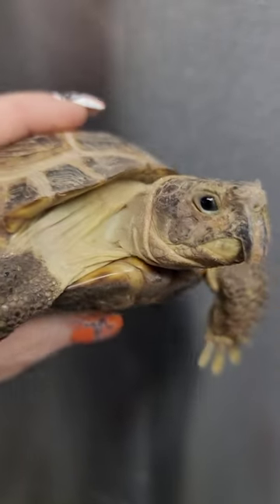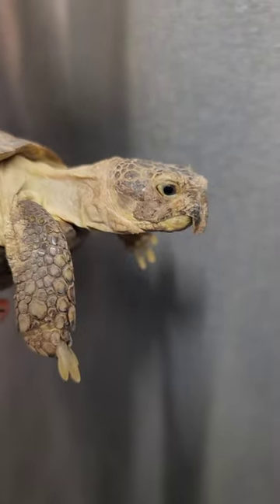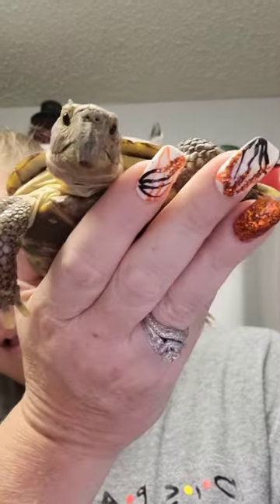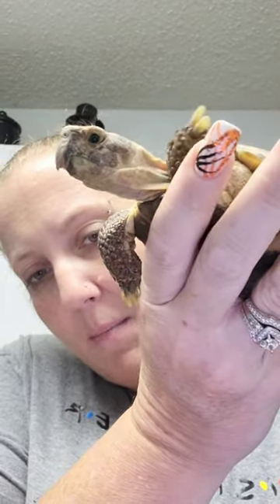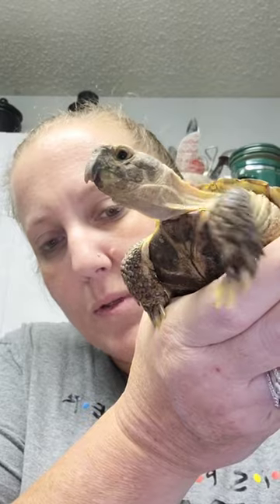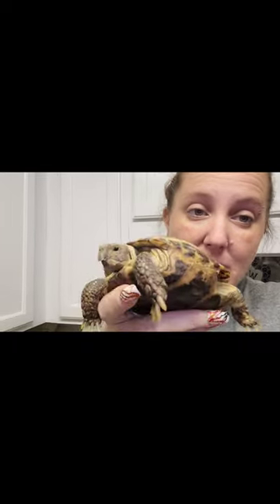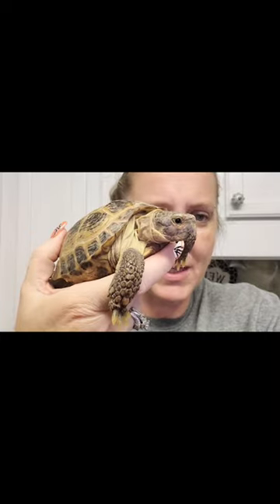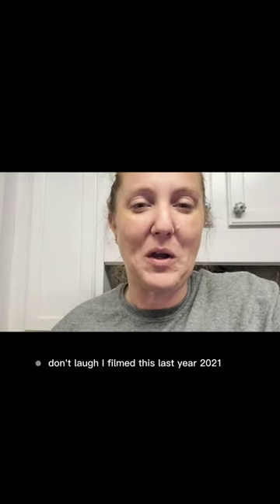Tortoise Beak Trim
welcome back to our channel.  we are a 501c3 non profit reptile rescue.  we strive to educate others not only on household pet reptiles but also about our local wildlife here in Georgia.  We are small and family run out of home

"We have a warm heart for the cold blooded"

This is Snails a Russian tortoise kept in a plastic tote with no room to move and no uvb.  no enjoys his outdoor enclosure